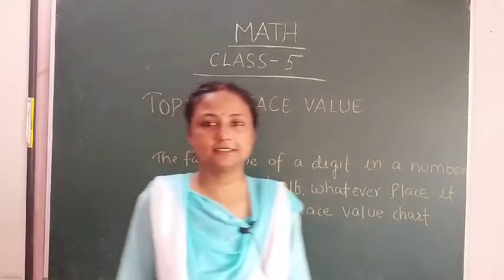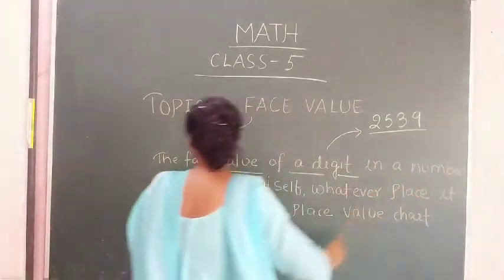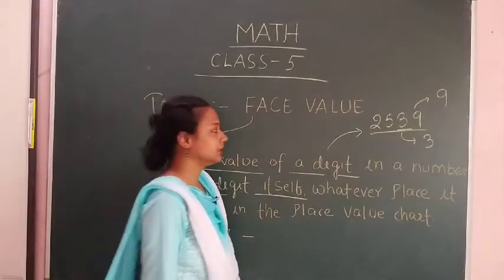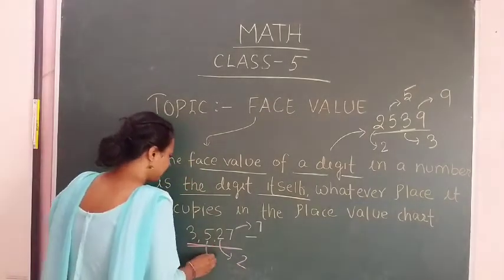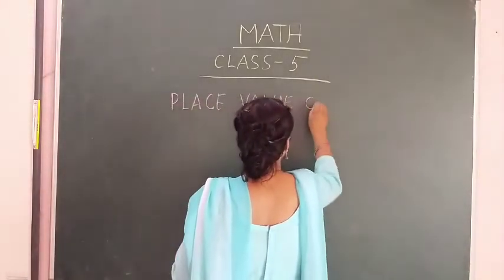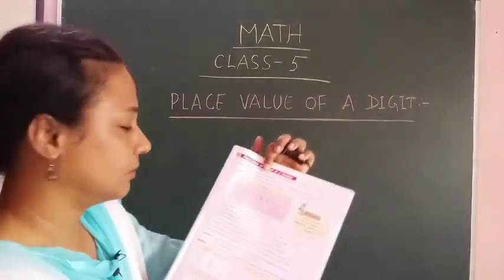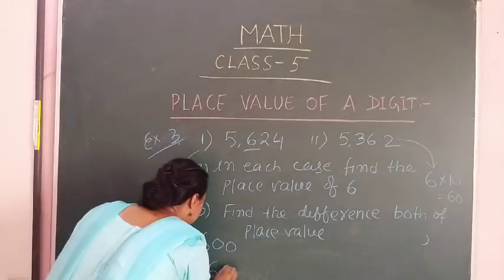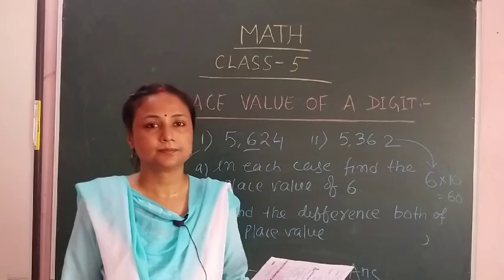CLASS:3/Maths:Place value of a digit